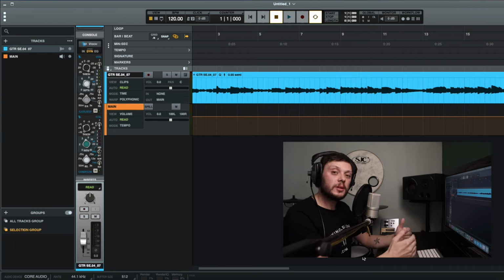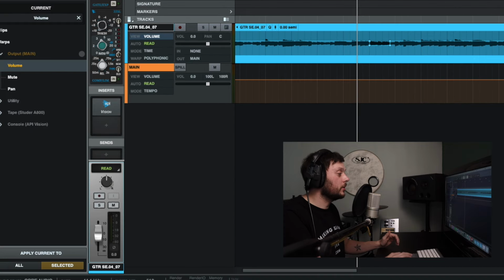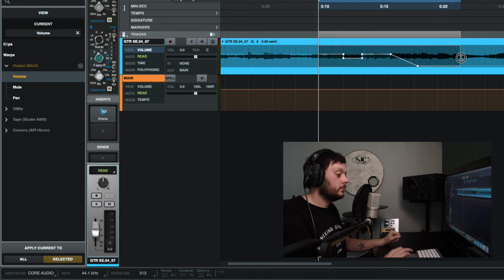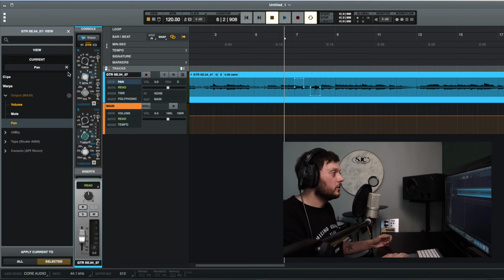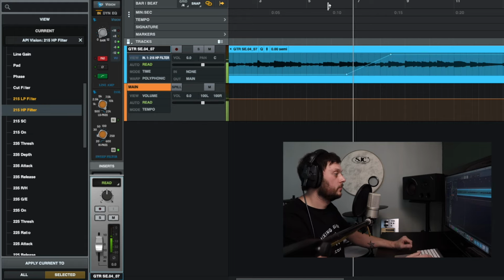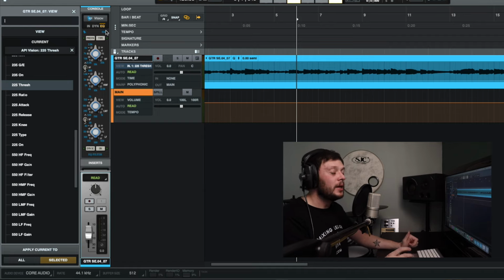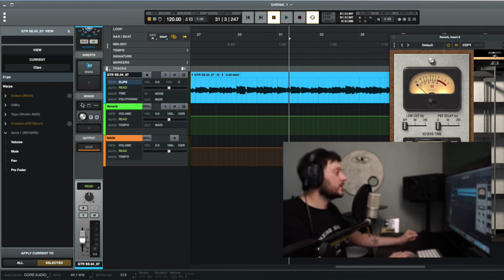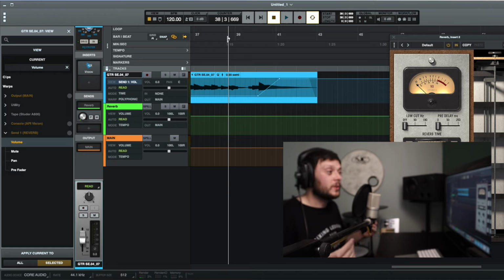How To Use Automation In Luna | Universal Audio Luna DAW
Download your Free EQ Cheat Sheet, Compression Cheat Sheet, & Vocal Recording Guide

In today's video, I'll be showing you how to use automation in Luna.

Automation is a crucial part of mixing that allows you to make changes to your mix over time — whether it's adjusting the level of a track for the chorus, panning things differently in the verses, changing the EQ in the bridge, or much more.

In this video, I'll walk you through a simple way to have Luna apply these changes in real time, helping to keep your mix balanced throughout the song, or to add variation to keep things exciting and interesting as the track progresses.